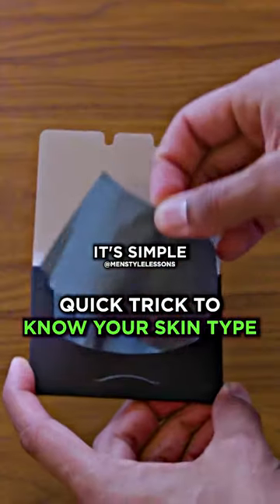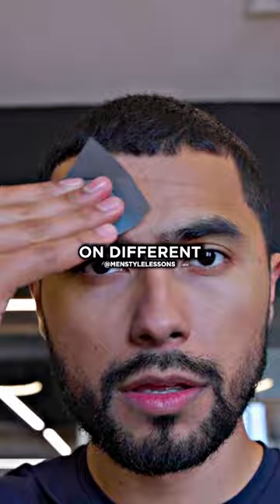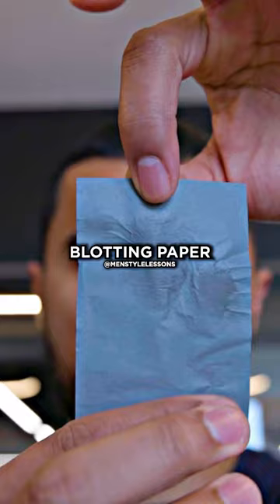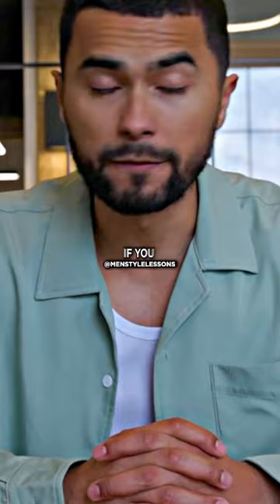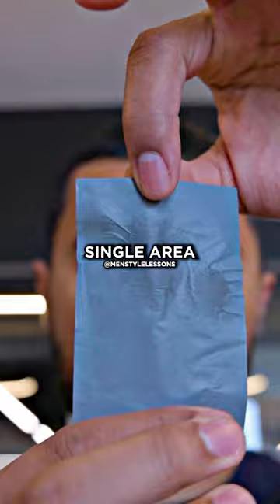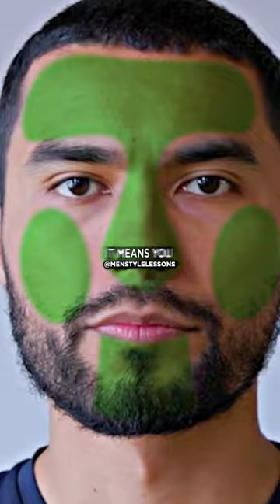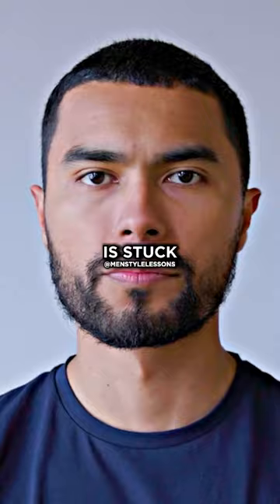Zuniga on How To Find Your Skin Type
What’s Your Skin Type? 🤯🤫 Jose Zuniga reveals easy test to find your skin type at home - oily, dry or combination.😎

Finding your skin is important when comes to choosing your skin care products to get the maximum results and look attractive! 🔥👀